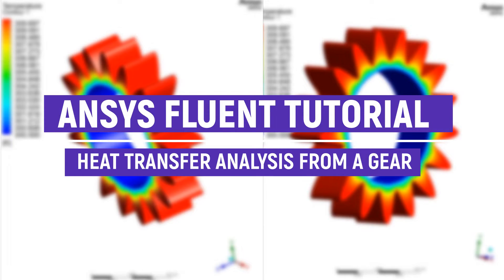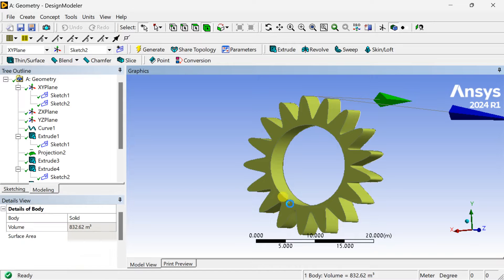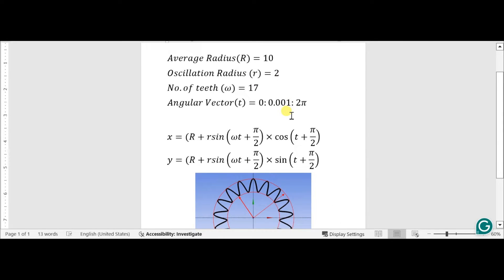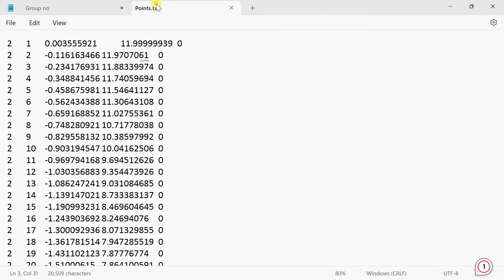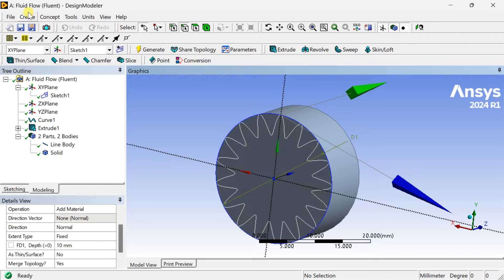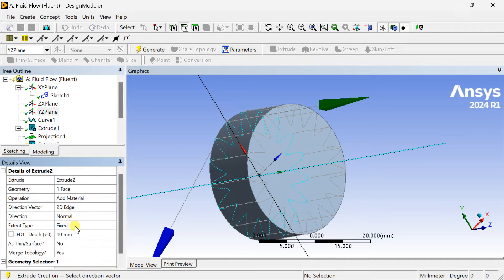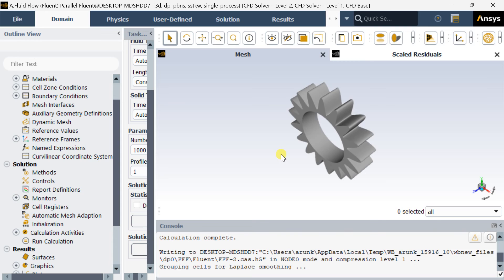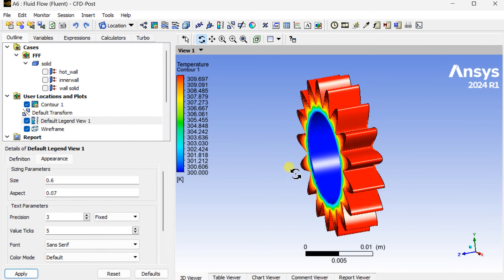Gear Profile Geometry Heat Transfer Analysis In ANSYS Fluent | Gear Profile Using Equations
In this video, we will analyze a heat transfer from a gear profile geometry. The gear has a sinusoidal teeth profile. These sinusoidal teeth have been generated using the profile equations. Using this equation, we would obtain the coordinate points. Connecting these coordinates we would obtain a 3D Curve. This is a ANSYS Fluent Tutorial, we would start from the beginning of the creation of the geometry and then do the meshing. We would set up the CFD solver. Find out the CFD Post Processing Results.